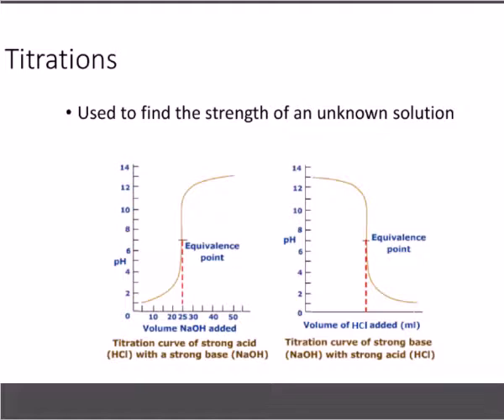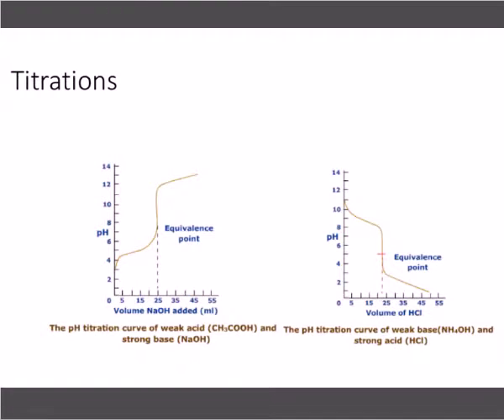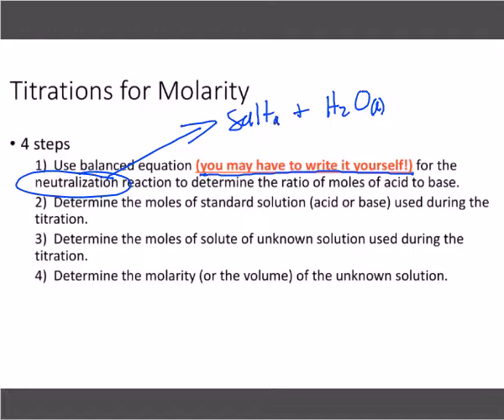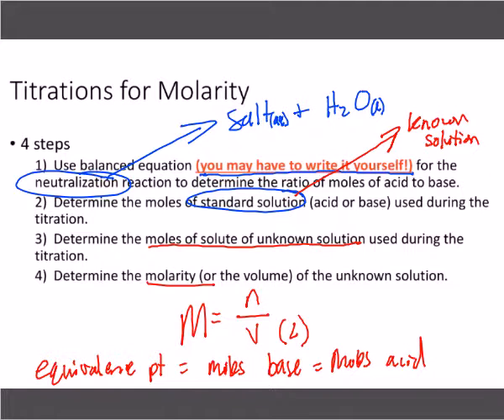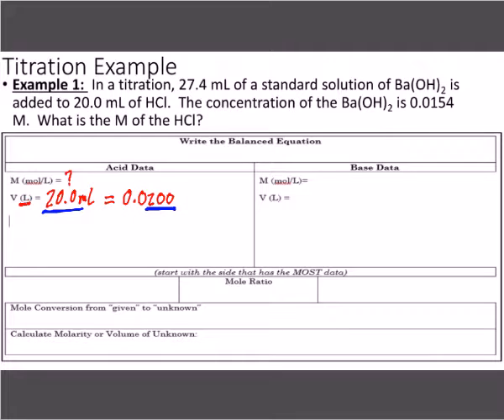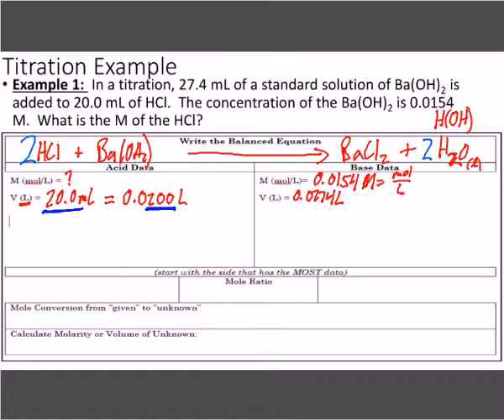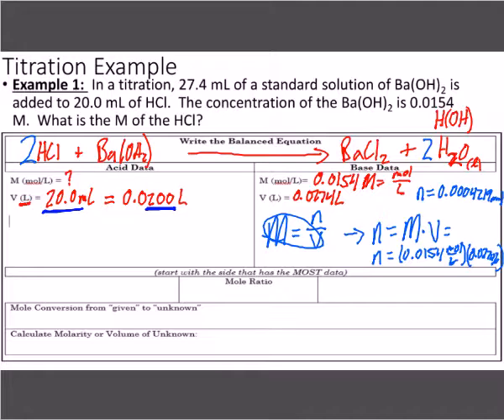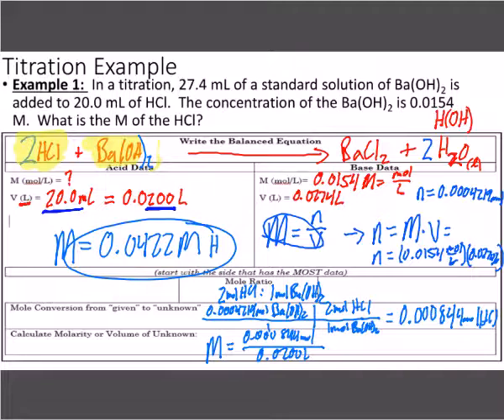Titration Calculations Day 1